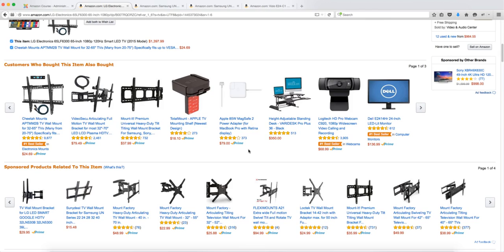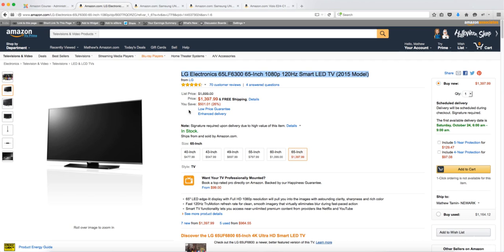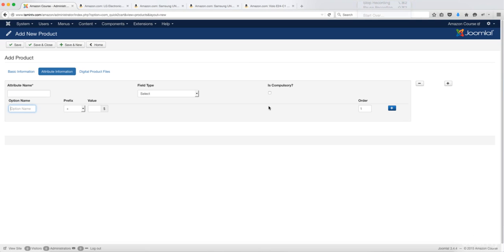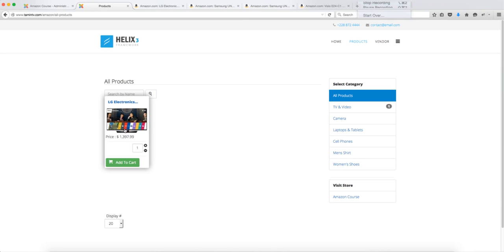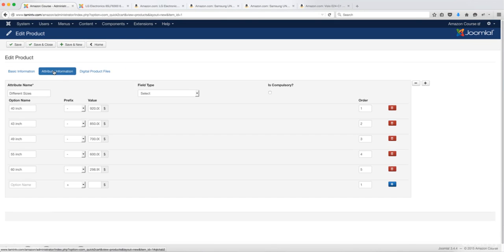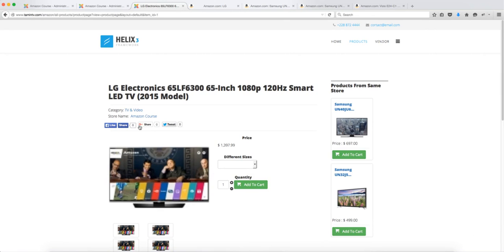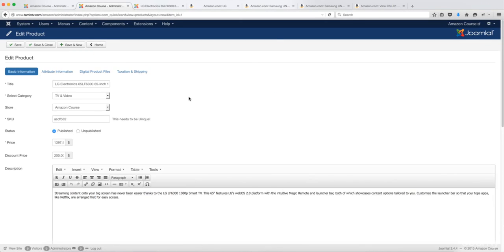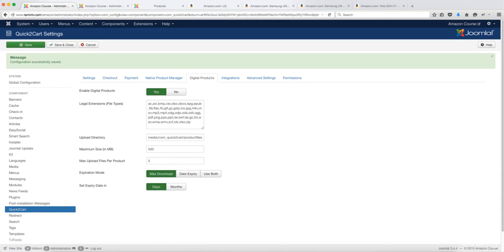22. Create a Multi Vendor Website Like Amazon - Adding products